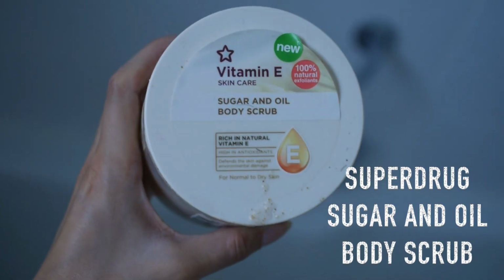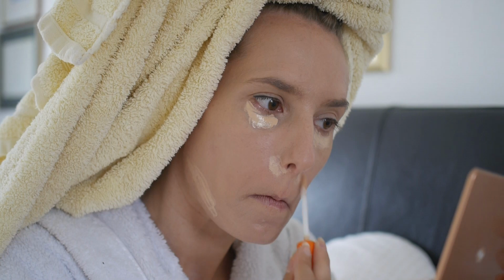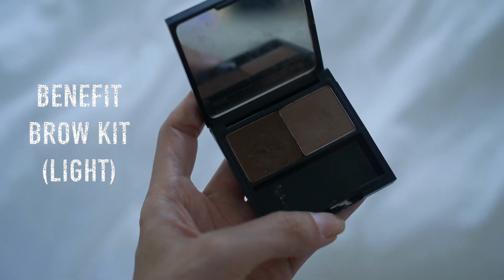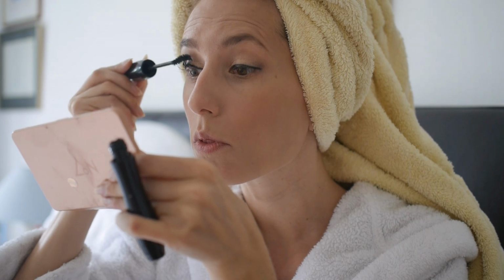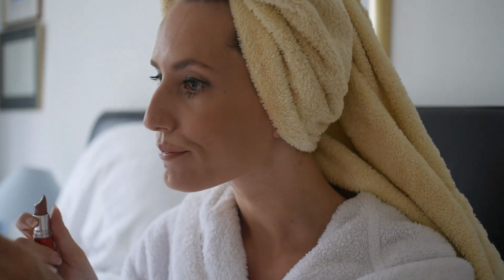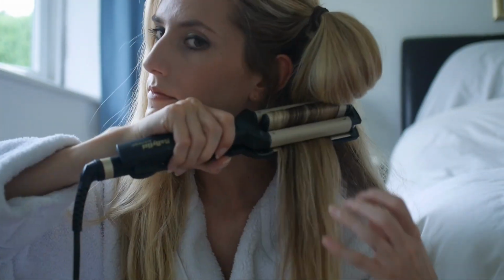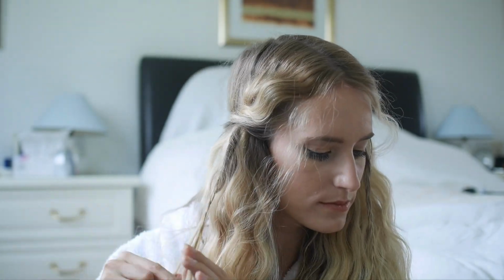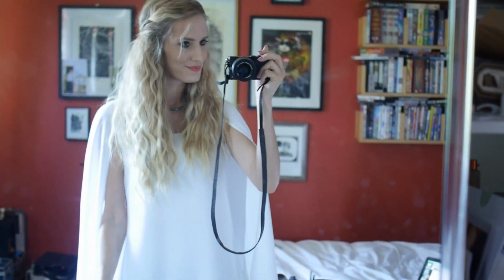CHATTY GRWM - KERRANG AWARDS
I'll talk you through the my less than slick getting ready process ahead of the Kerrang! Awards. I am no beauty guru, so apologies for being so awful at make up and hair!! Just wanted to try something challenging and out of my comfort zone.

I am Music the Presenter and Producer of The Sleeve, Fashion Editor for Culture Compass, Celebrity Interviewer for Stylebible , member of the Cheer Up Clothing team and festival reporter for Relentless Energy Drink.
2012 Official interviewer for Reading and Leeds Festival.